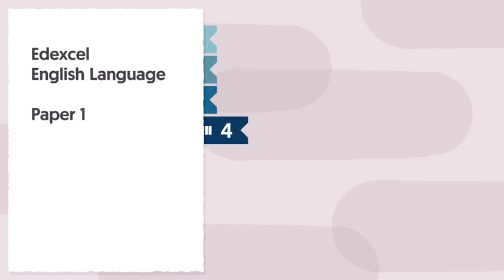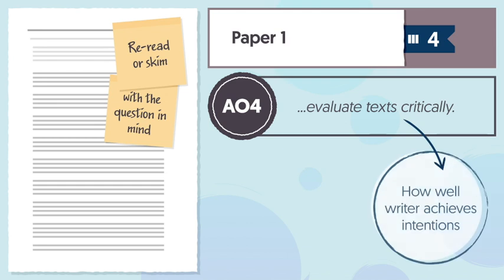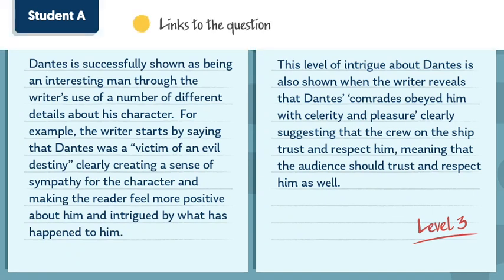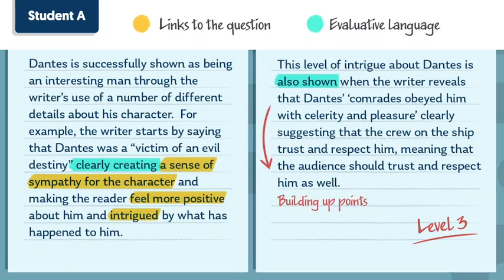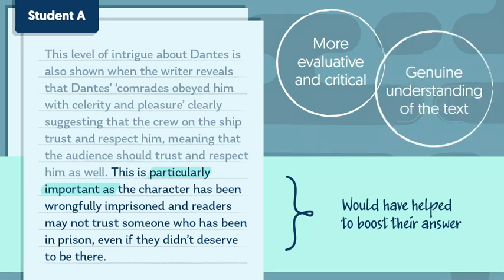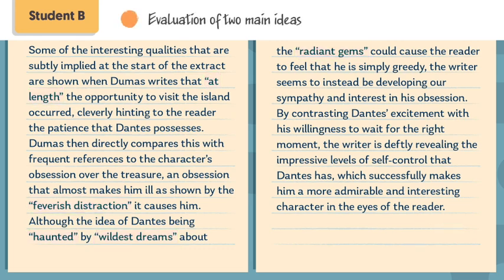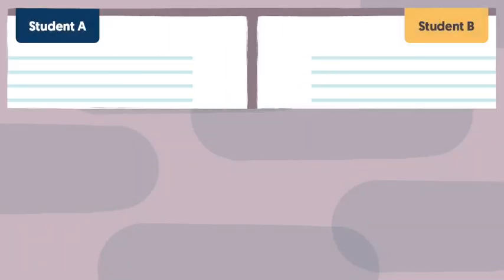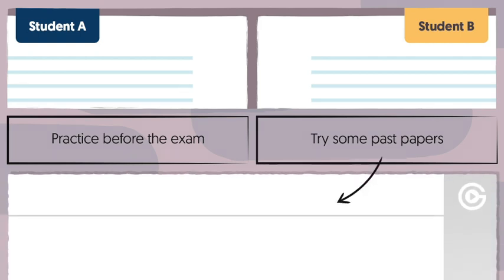GCSEPod English Language Edexcel Paper 1, Question 4, Example Responses